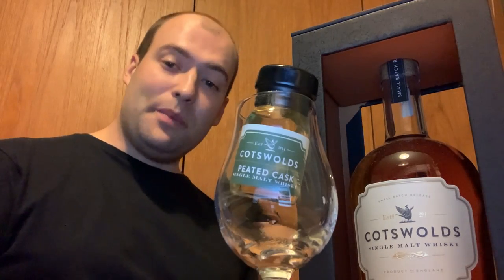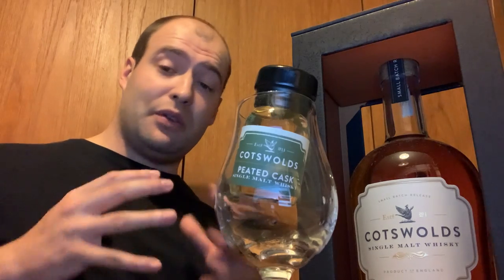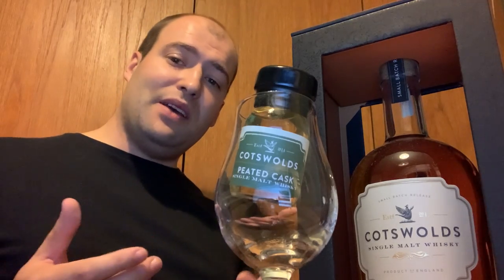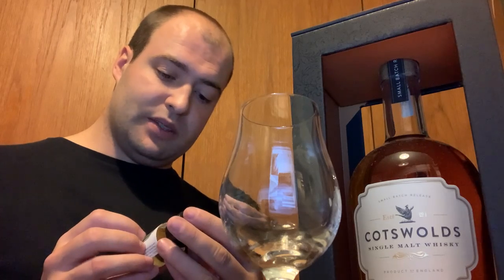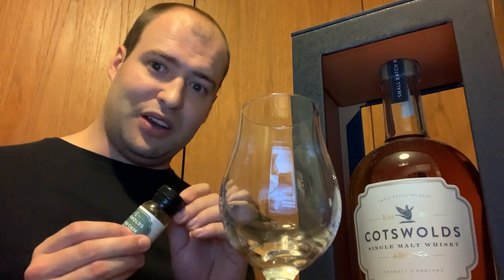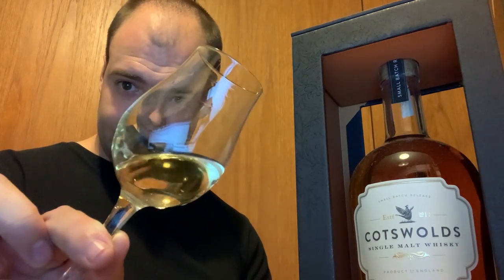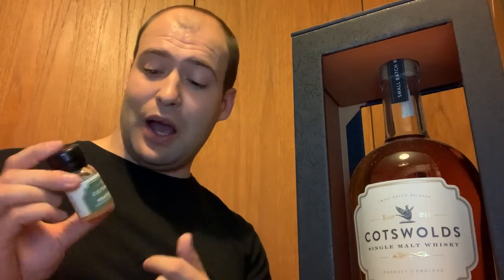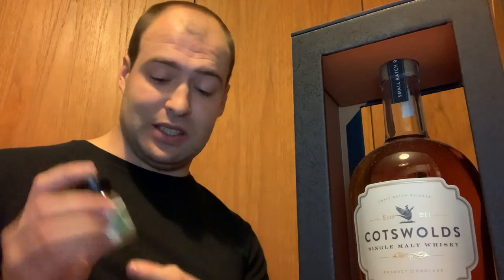The Whisky Speaker - Cotswold Peat Cask #21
Hello,

Welcome and tbsp you for checking out my channel.

The Cotswold Peat Cask is soooooo badly a whisky is recommended you try!

A peat influenced whisky without the barley being smoked gives a lovely balanced wisp of smoke with sweet dark fruits!!